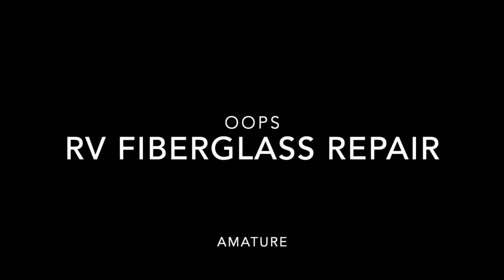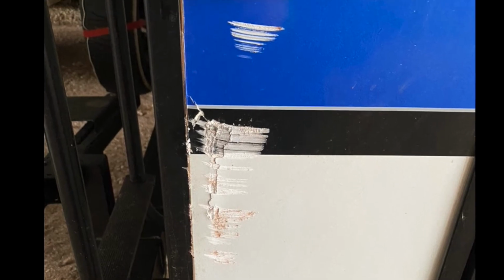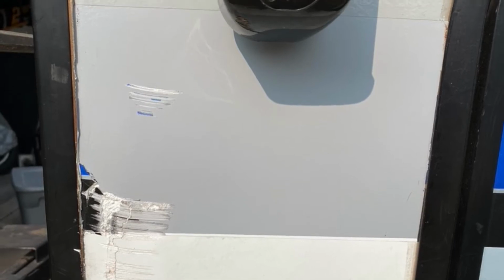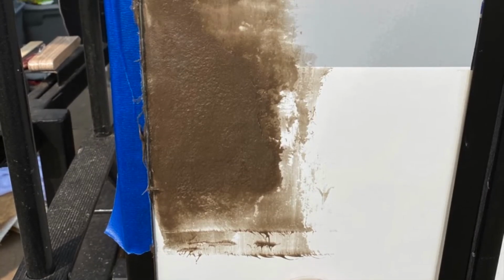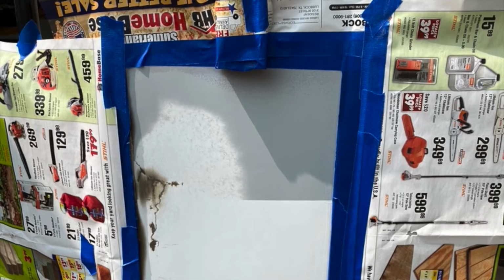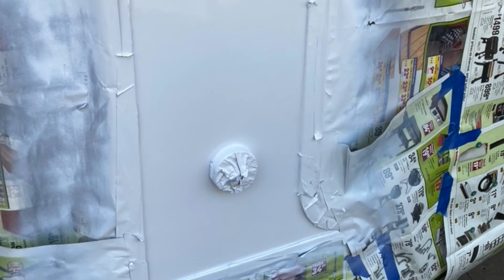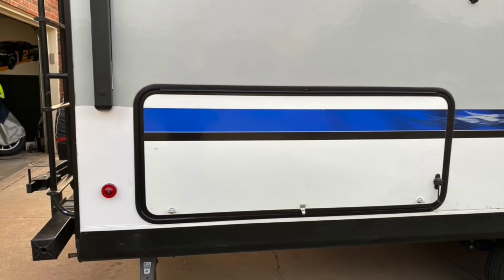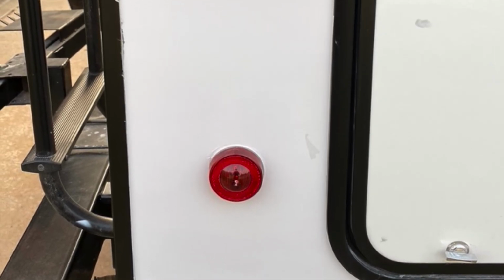Trailer repair 2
Just a few photos of the repair job on the trailer.  was going to video the whole repair but it was about 6 hours worth of sanding LoL.  It's not perfect but I am happy with the repair and plan on adding stickers where the decal was.  If you have any suggestions, comments or questions please add below.